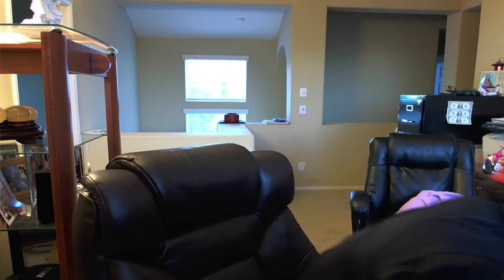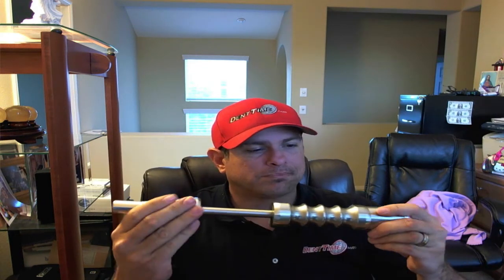Druz Toolz Slide Hammer Preview Review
Check out the latest Paintless Dent Removal (PDR) glue puller on the market. I will post a full pdr tool review later next week. DruzToolz.com is the manufacture.